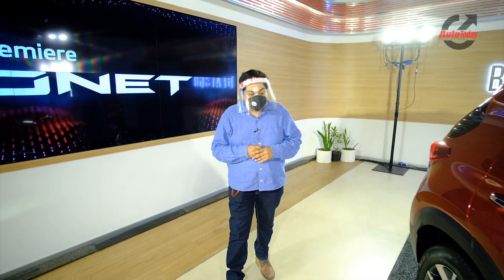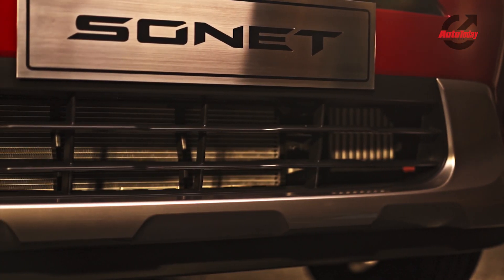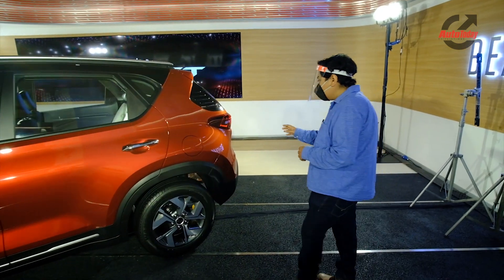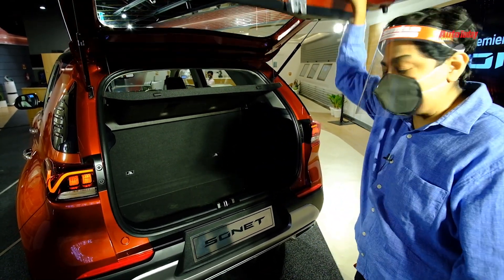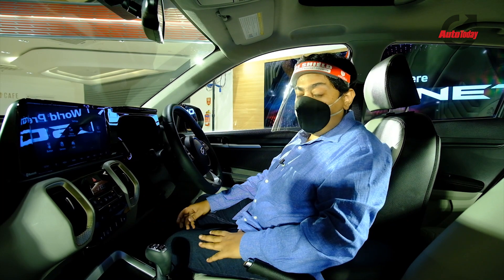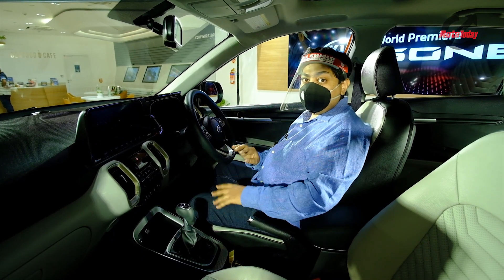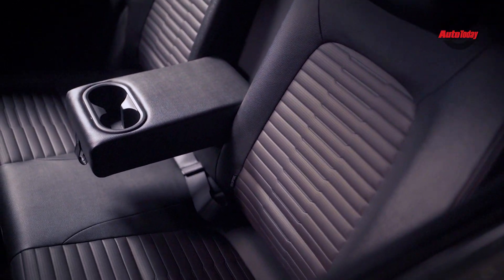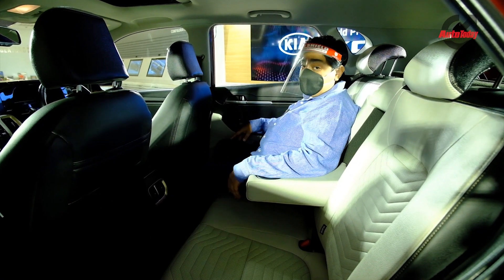Kia Sonet Walkaround | First Look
After the launch of the Kia Seltos, Kia is ready to unleash the Sonet in India. The Sonet compact SUV will rival the likes of the Hyundai Venue, Ford EcoSport, Tata Nexon, Mahindra XUV300 and the Maruti Suzuki Vitara Brezza. The Sonet comes with signature Kia design and this means it gets the ‘Tiger Nose’ grille. It also gets sleek headlights complete with LED DRLs. The Kia Sonet also gets a unique rear-end design which sure looks sporty. The Kia Sonet will get a choice of three engine options which include two petrol motors and one diesel. As far as transmissions are concerned, the Sonet will get manual, automatic and even the clutchless MT. Kia Sonet India launch will take place during August - September 2020 with prices expected to fall in the Rs 8 to 13 lakh bracket.